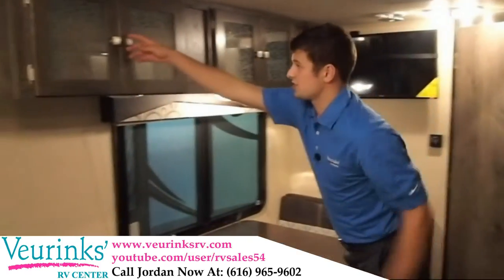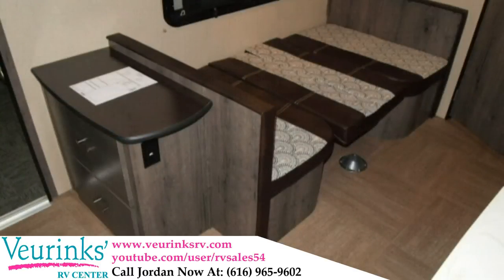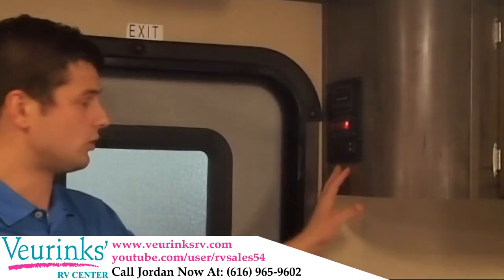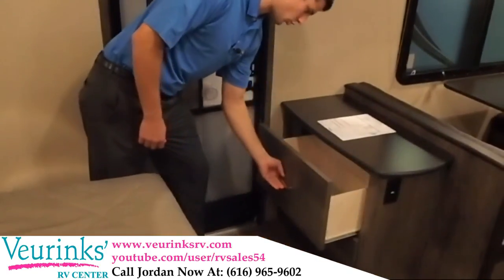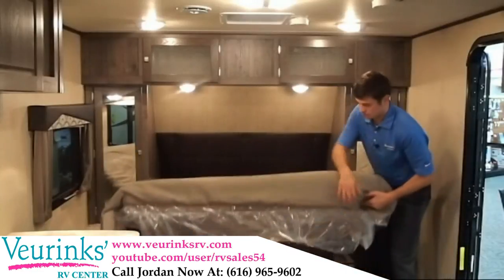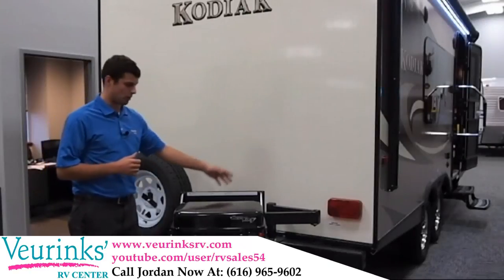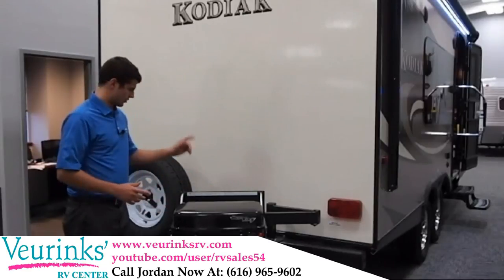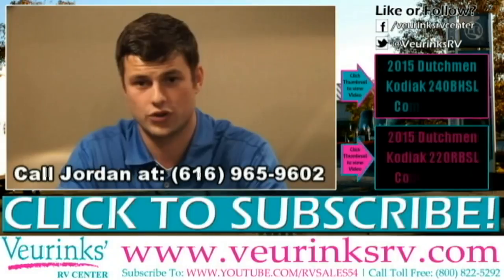2015 Model Year Closeout: Dutchmen Kodiak Ultimate 200QB Rear Bath Trailer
New 2015 Dutchmen Kodiak 200QB Rear Bath Travel Trailer Front Bedroom, Queen Size Bed, Rear Bath  w/ Corner Shower Dry Weight: 3,900 lbs Floor Plan for sale at Veurinks RV Center